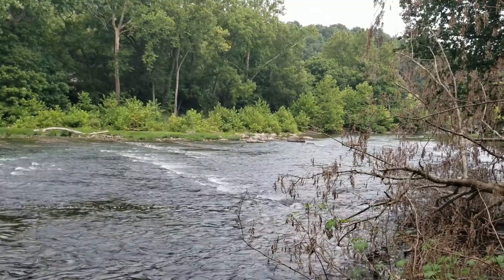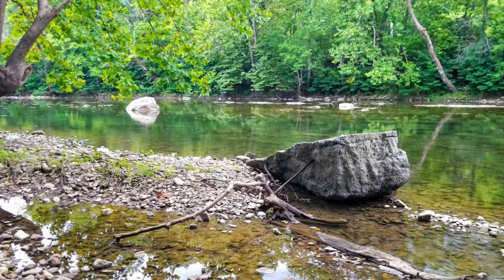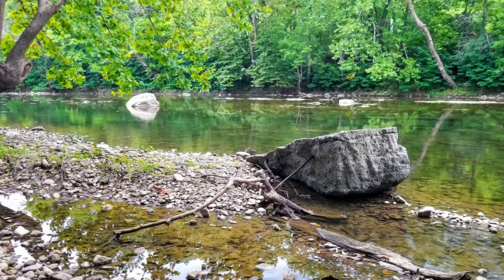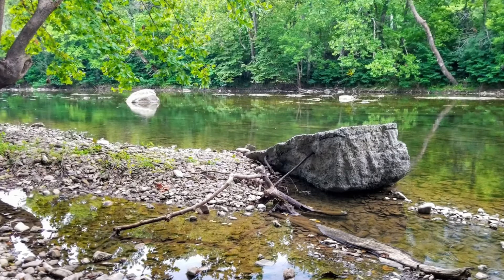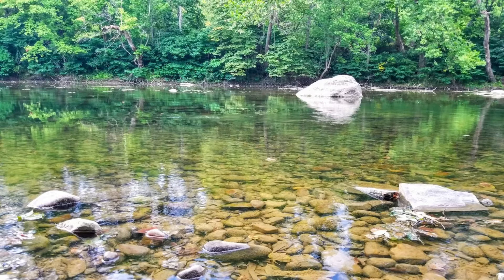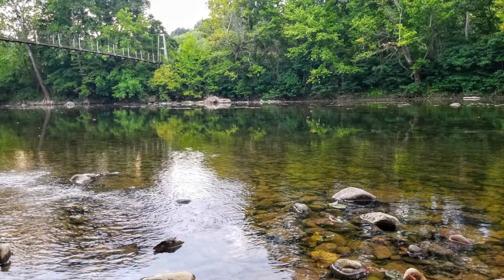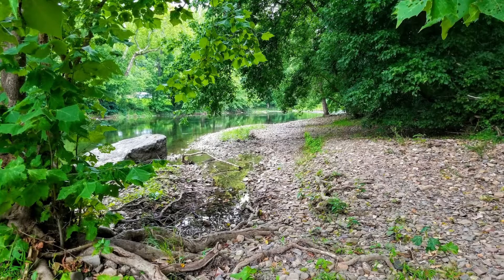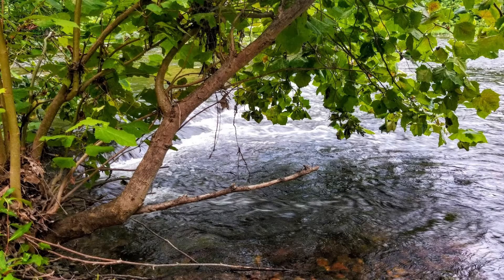North Fork Shenandoah River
Have you ever heard the folk song O' Shenandoah pining for the beauty of that wonderful river?

This video talks about the North Fork of the Shenandoah, and the beauty that  has lead many to long for this winding river.